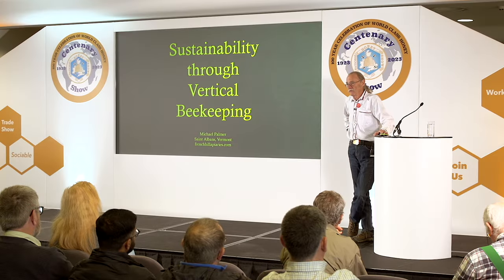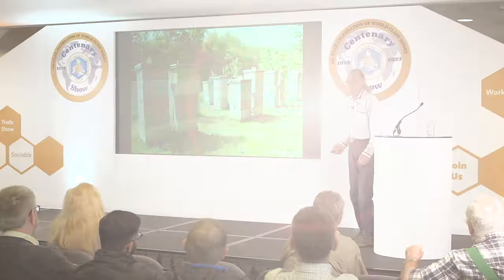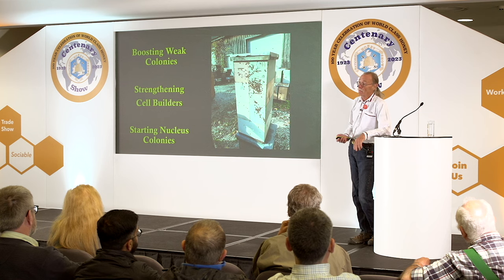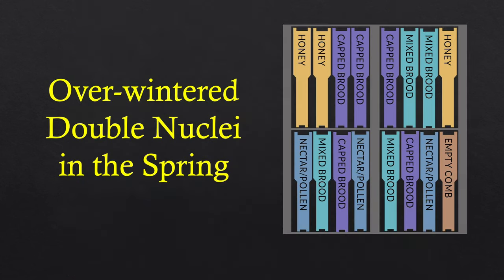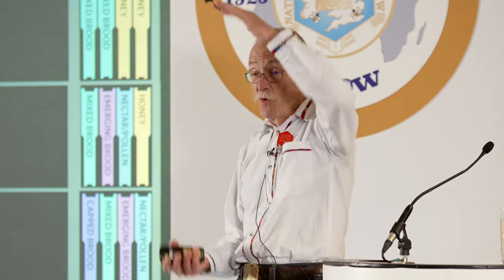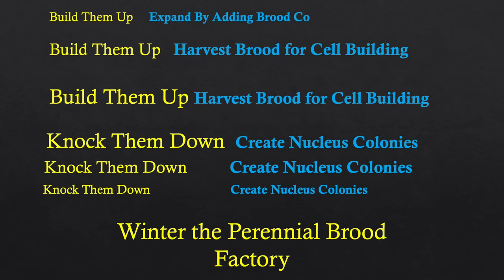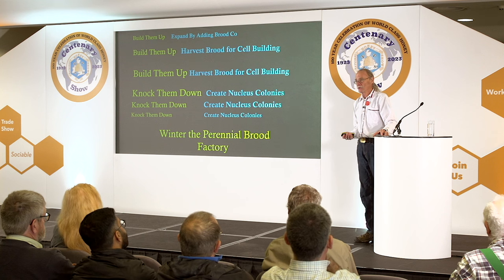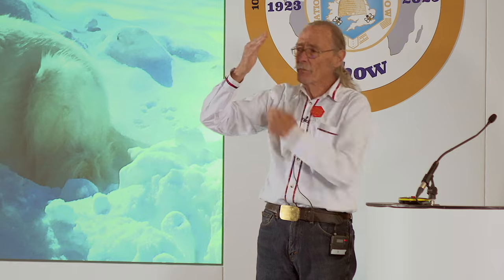Michael Palmer Sustainability Through Vertical Beekeeping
In 1998, when Michael first attempted to begin wintering nucleus colonies, his main concern … from where did he get the bees and brood? He had an apiary of thirteen colonies that needed to be moved. In July he broke down those colonies into forty nucleus colonies. All forty nuclei came through the Vermont winter. Was he convinced? Absolutely.
Then came the second year. Michael could harvest brood and bees from stronger production colonies, but that path forward meant removing full supers, harvesting a few frames of brood, and replacing those heavy supers on the hives. Ugh, more lifting than he wanted to do.
In 2011 came one of those eureka moments. He kept some of his best overwintered nucleus colonies and used them as his brood source. All the brood and bee resources for growing queen cells and making his nucleus colonies came from these nucleus colonies whose sole purpose is to grow combs of brood. Hence, the term "Brood Factory".
Today, more than ten years later, Michael has in excess of a hundred of these Brood Factories. They have become the foundation of his sustainable apiary just as the wintered nuclei have become the building blocks.